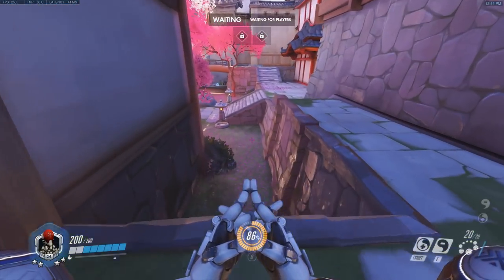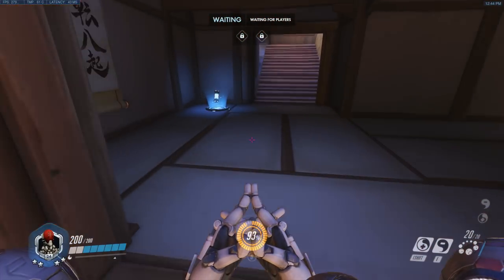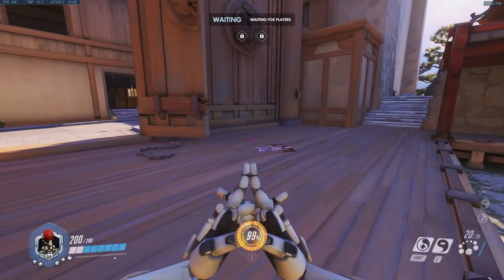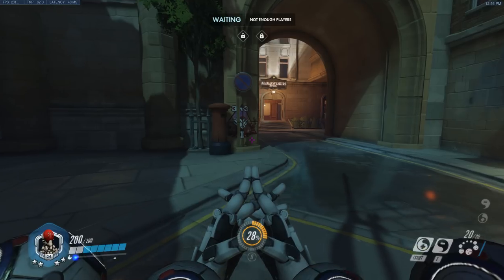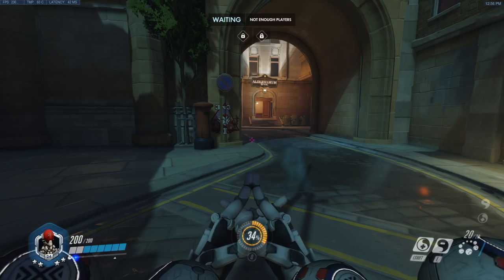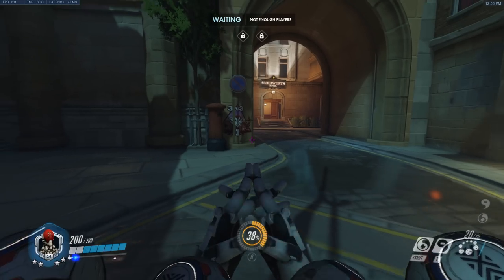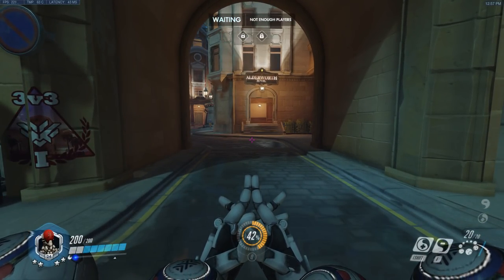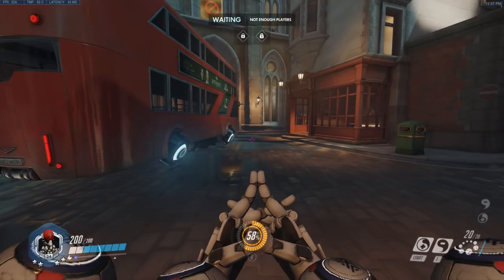[Overwatch] - When and How to Rightclick as Zenyatta - T500 zenyatta tips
Welcome to another video - Have a good one guys!